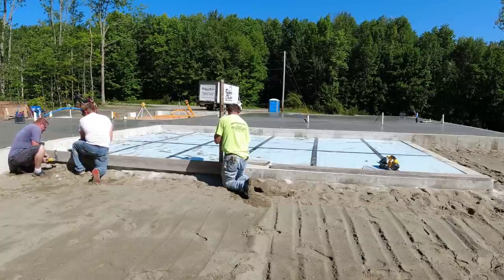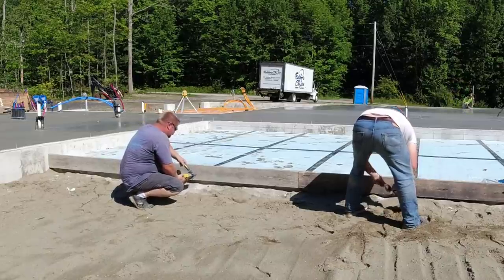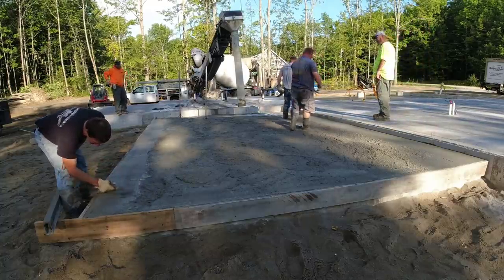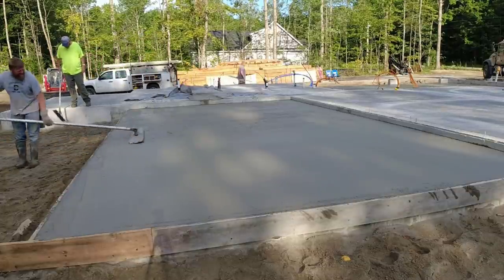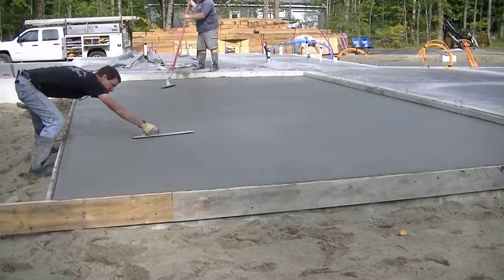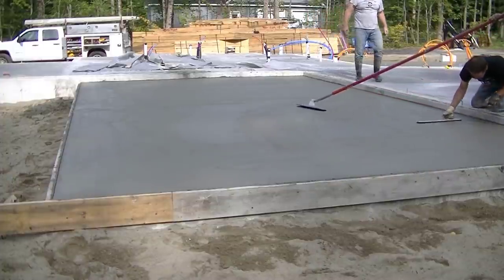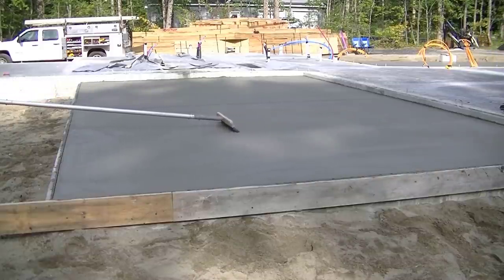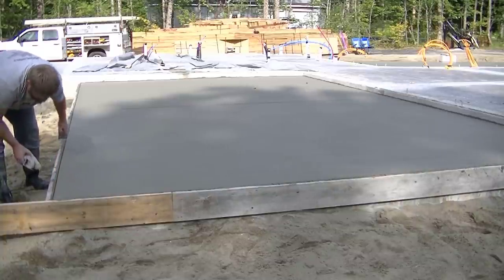How to Form, Pour, and Finish a Concrete Patio (Making Money!)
How to form, pour, and finish a concrete patio.
In this video me and the crew are forming around the perimeter of a foundation using 2x8's and tapcon screws. We drill and screw the form boards right to the foundation using the laser level to set them to grade.
We're pouring a 4" thick concrete patio for this new home and giving it a light broom finish with one joint down the middle.
The techniques we use are pretty common in Maine for broom finish patios, walks, and pool decks.
To learn more about concrete pouring and finishing, check out The Concrete Underground below!

MARSHALLTOWN SHOCKWAVE VIBRA-SCREED:

TOPCON LASER LEVEL:

DEWALT PENCIL VIBRATOR TOOL:

INVERTER GENERATOR LIKE WE USE:

HAND FINISHING KNEE BOARDS:

MAG FLOAT & STEEL TROWEL SET:

2" MARGIN TROWEL:

CONCRETE PLACER OR KUMALONG:

CONCRETE FINISHING BROOM:

CONCRETE SCREED:

CONCRETE EDGER:

CONCRETE GROOVER:

BOSCH HAMMER DRILL: